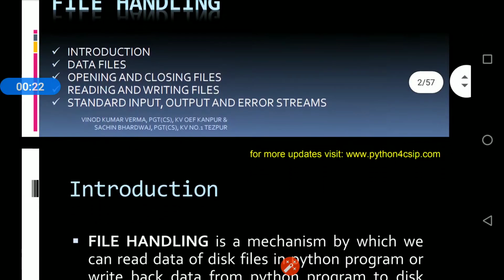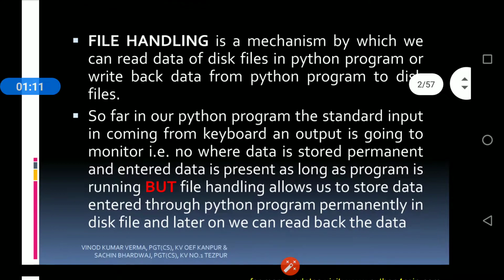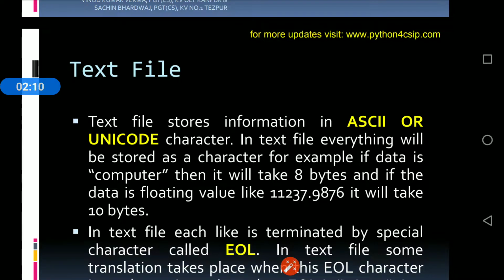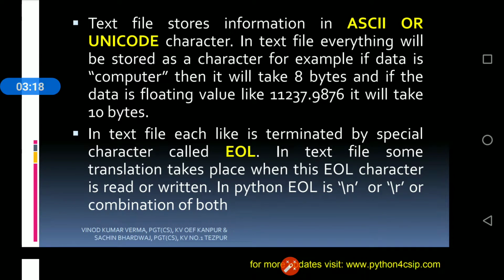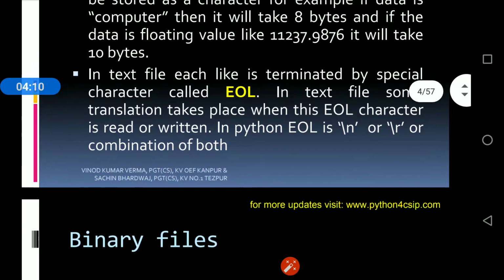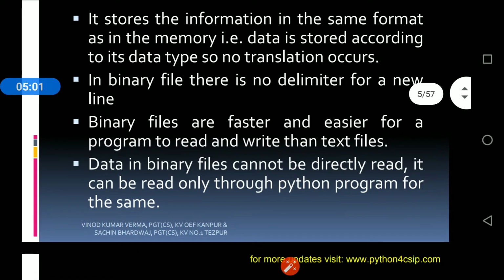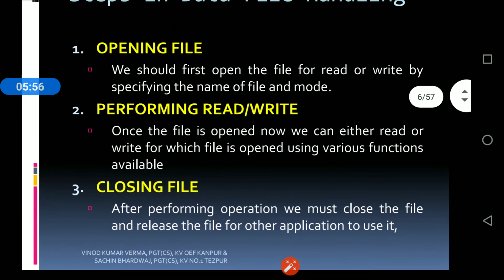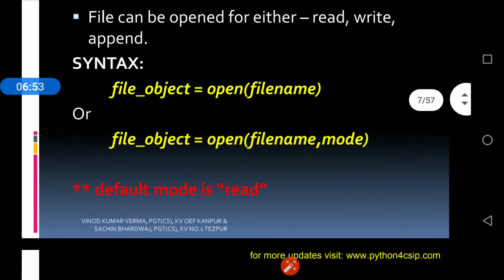File handling part-I